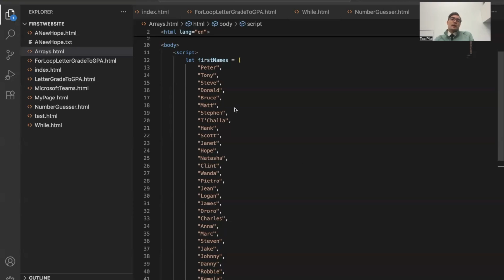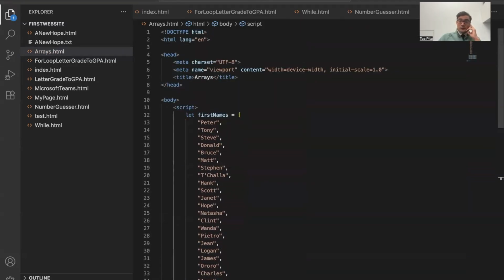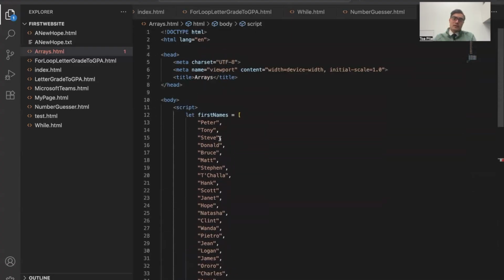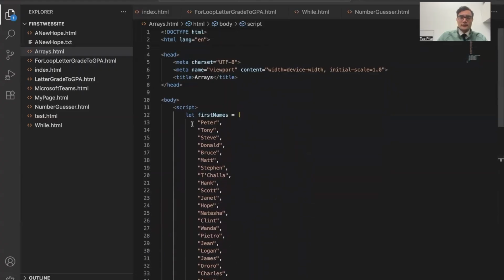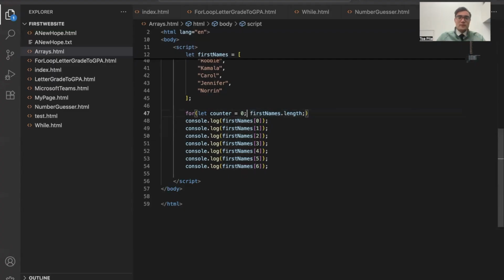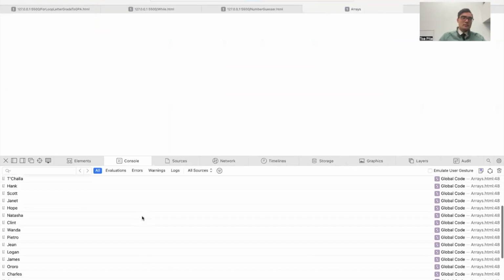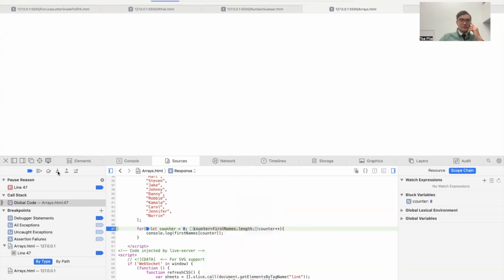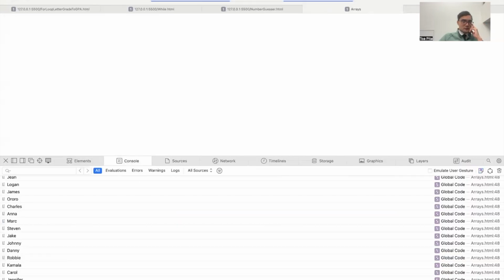Looping Through Arrays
Using a For Loop to loop through a list of names